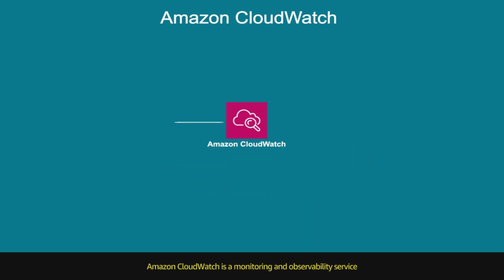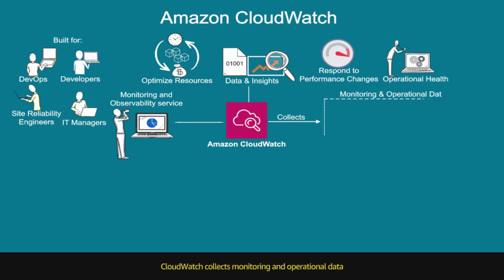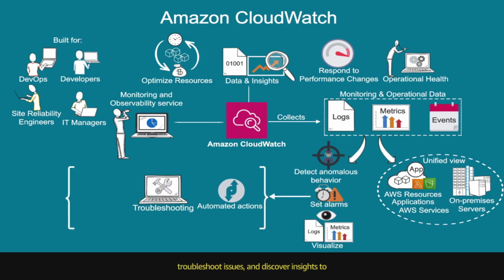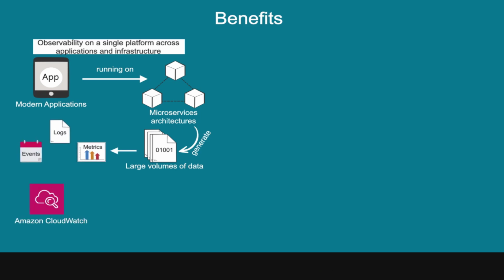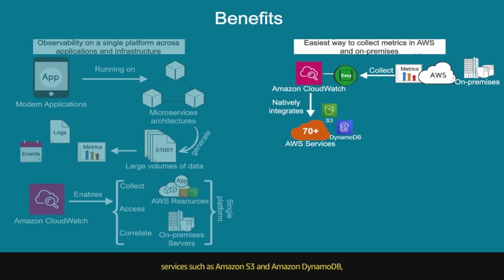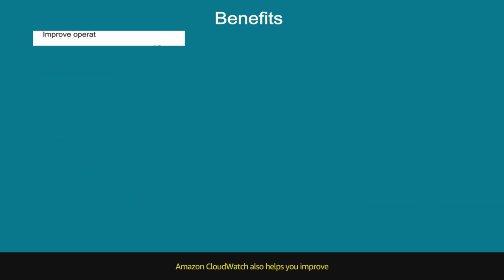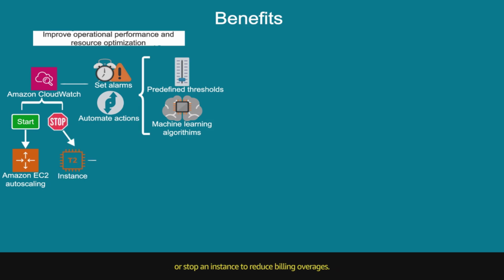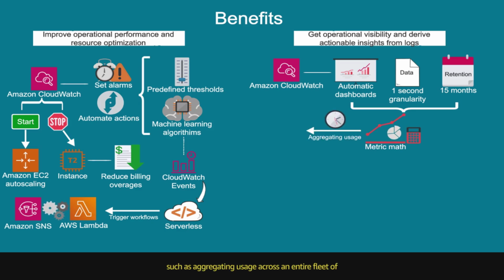V48 | AWS tutorials for beginners | Amazon CloudWatch Overview